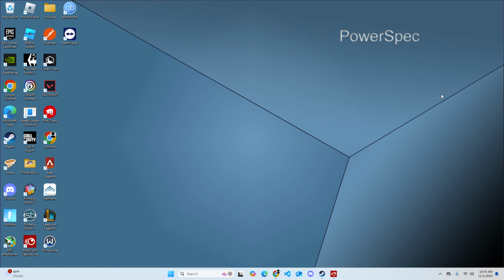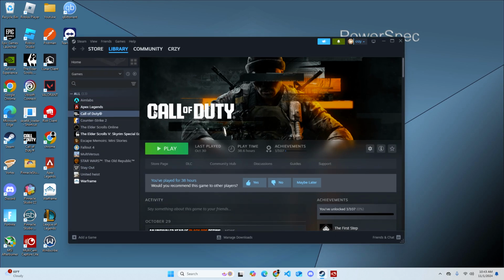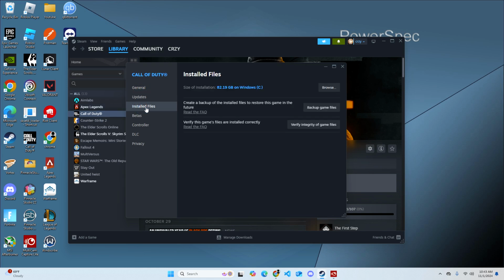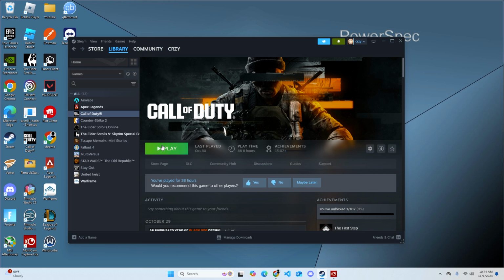How to Fix ‘Connection Interrupted’ Error in Black Ops 6